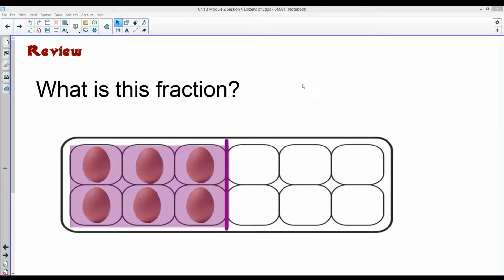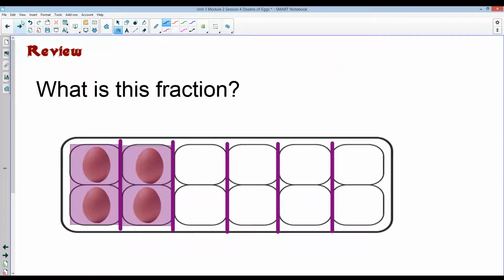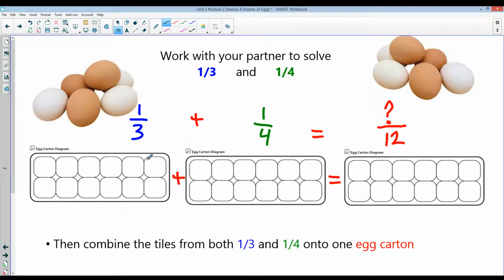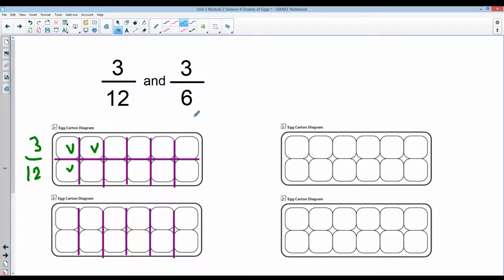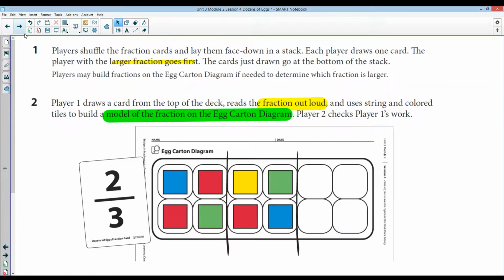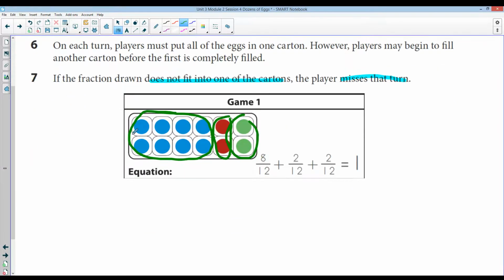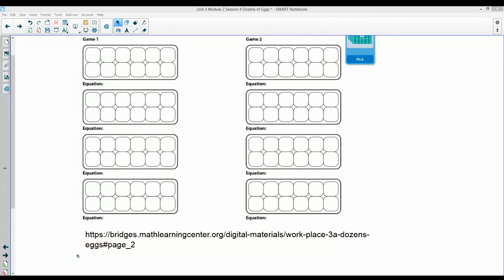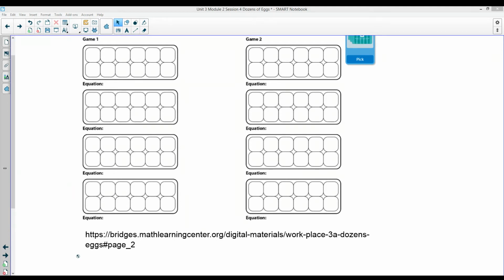Unit 3 Module 2 Session 4